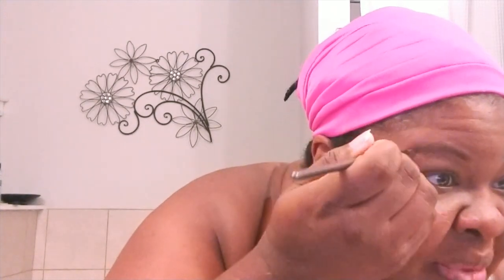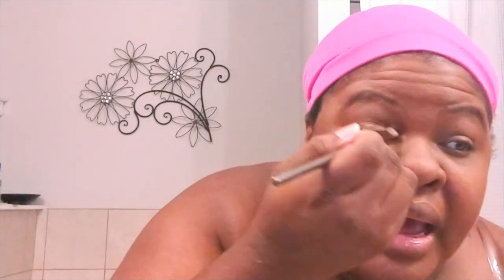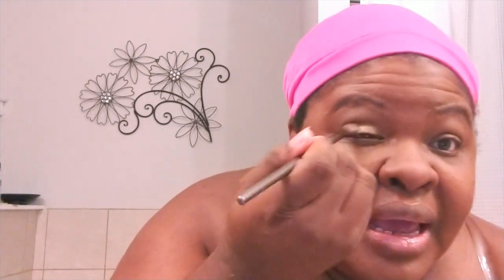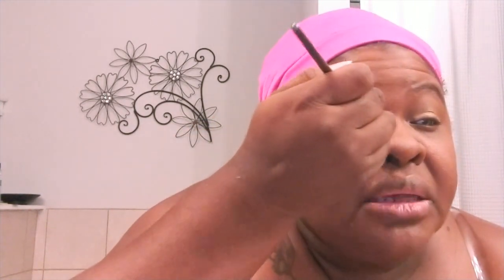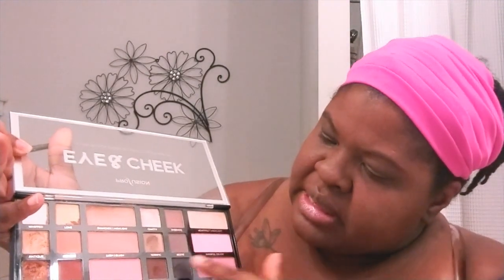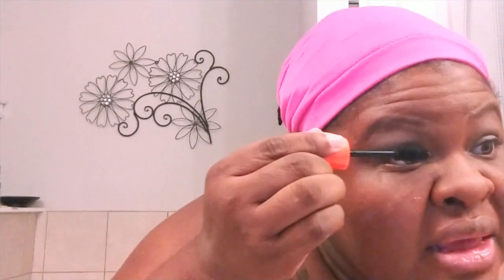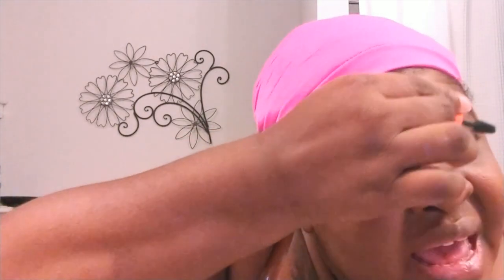GRWM! | Diva Pain Warrior.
This is supposed to be my "5-Minute Makeover", but of course I started running my mouth and it's longer than that. LOL! So let's call it a Chit Chat/Makeover!

I am Ms. Dee, The Diva Pain Warrior. I enjoy all things girly: the color pink, nails, hair, makeup, etc. I am also a Chronic Pain Warrior. This channel shows how I work to integrate the two. It's not always easy, but it's always worth it because I'm worth it!

Diagnosis:
Two 360° Spinal Fusions
Ankylosing Spondylitis
Osteoarthritis
Fibromyalgia

Facebook: The Diva Pain Warrior